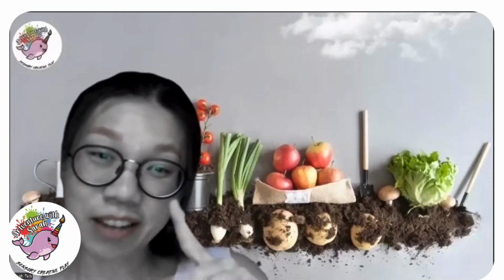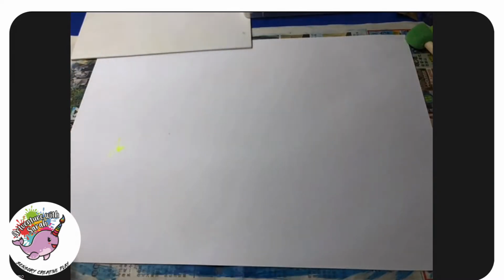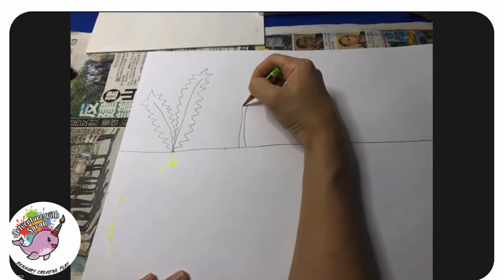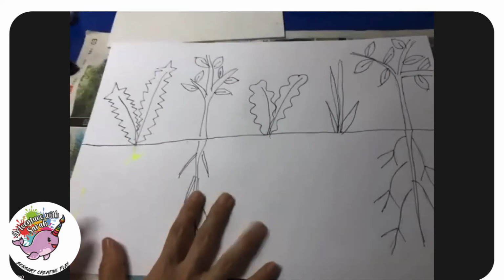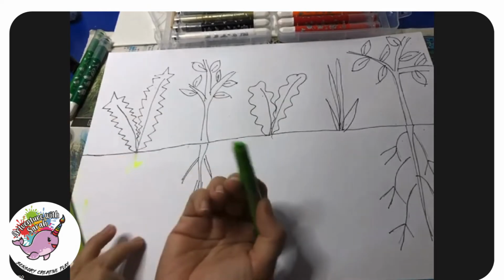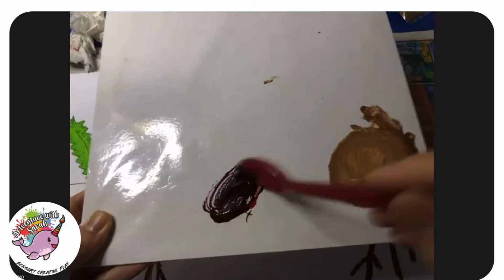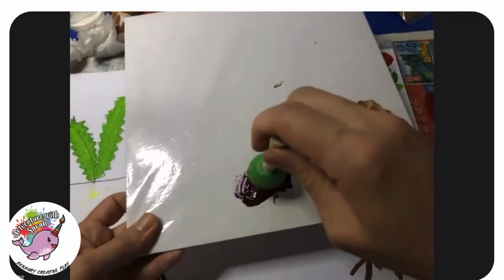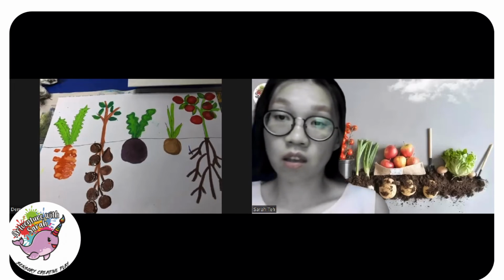Theme: My Garden, Lesson: Vegetable Garden